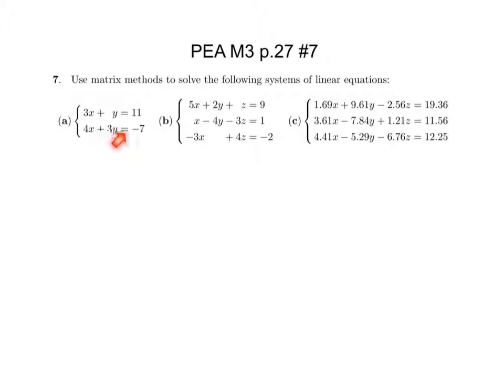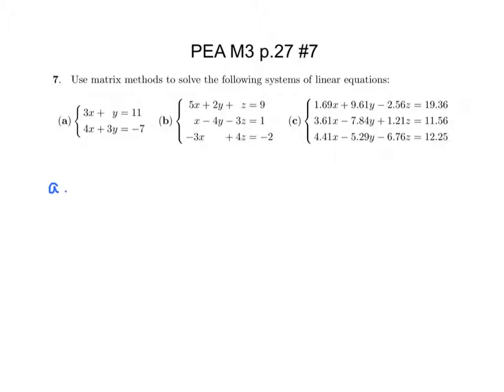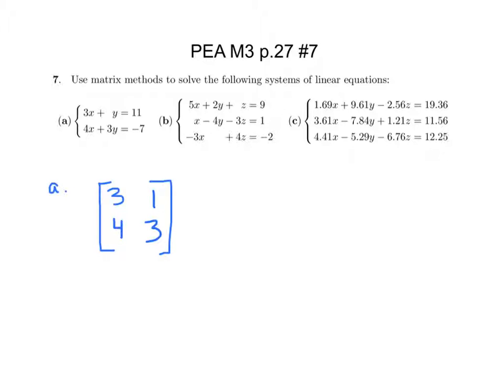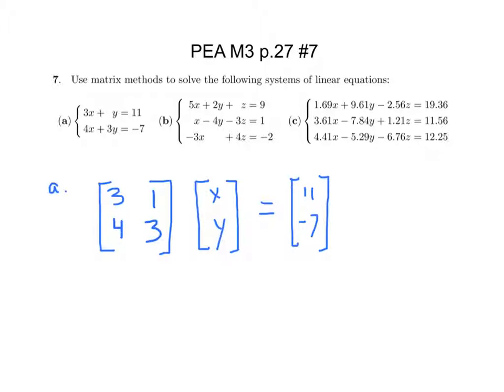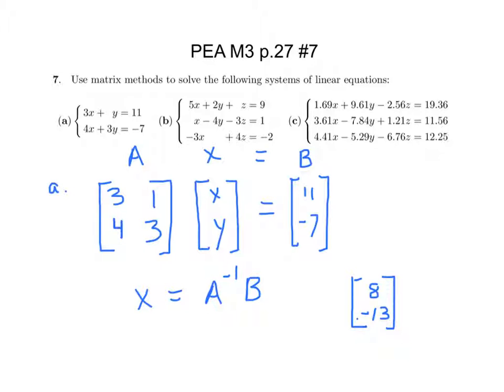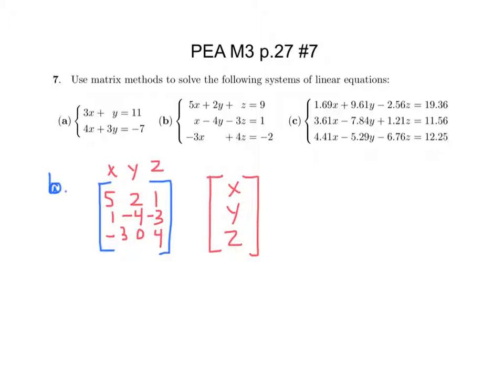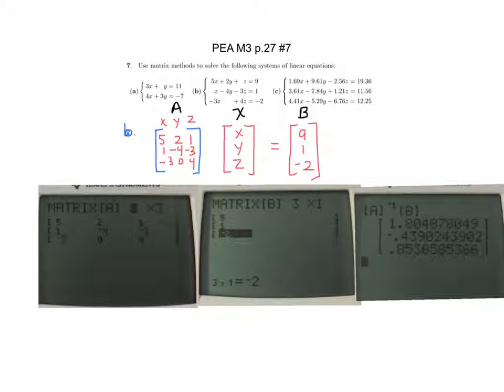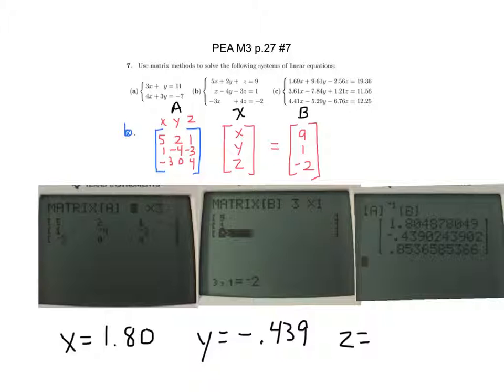Using matrices to solve systems of equations